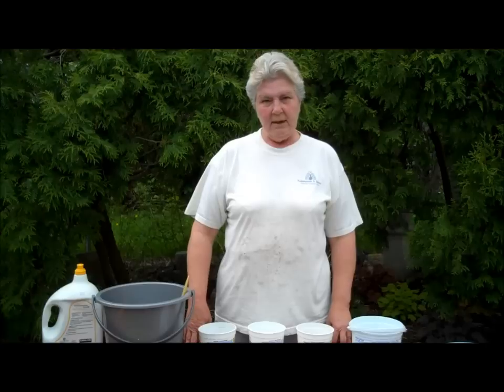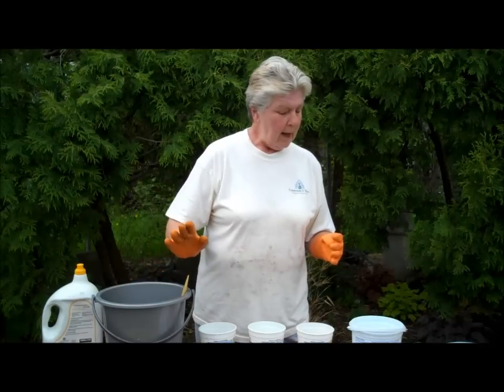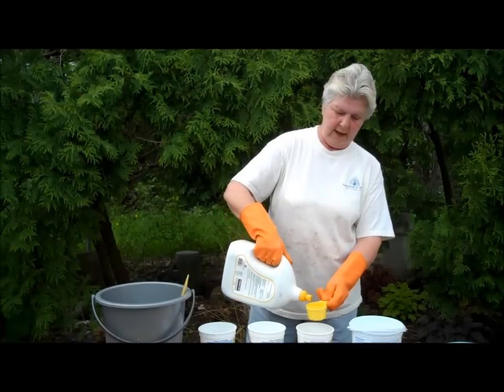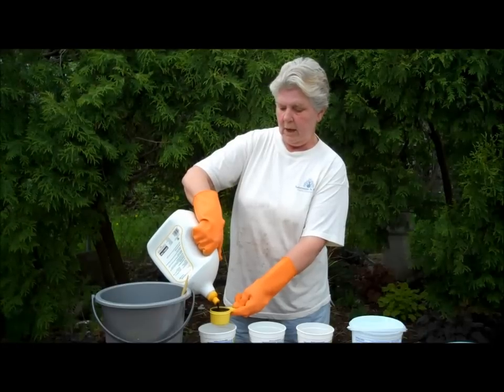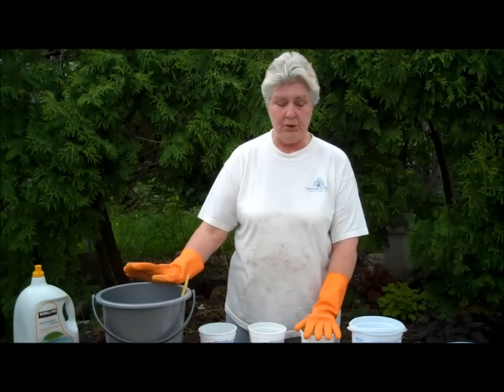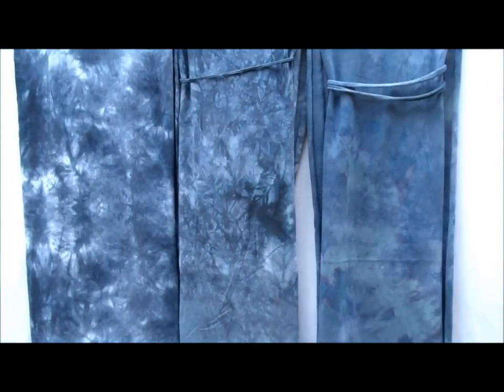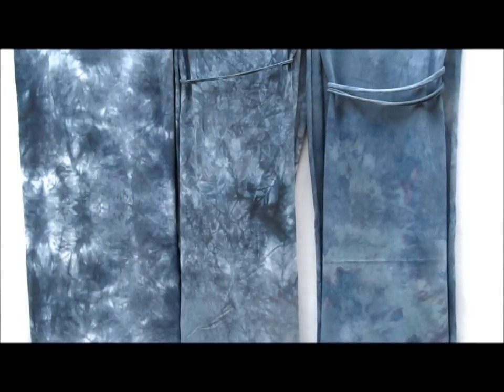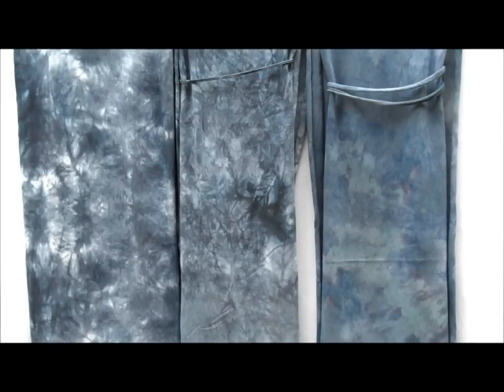When to Add Soda Ash to Procion MX Type Dyes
Soda ash is essential for dyeing fabric with Procion mx type dyes. But when do you add it? We'll see the results of three techniques here. Video created by Glenda Hopp of